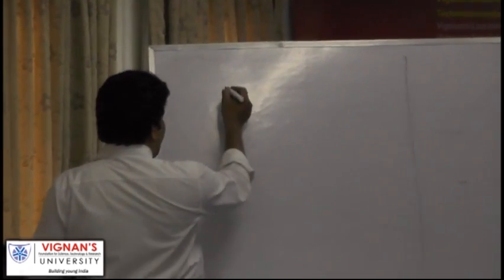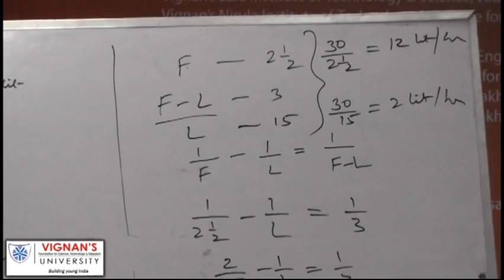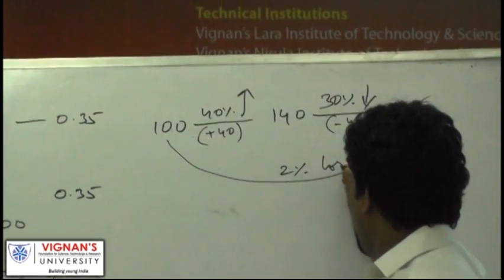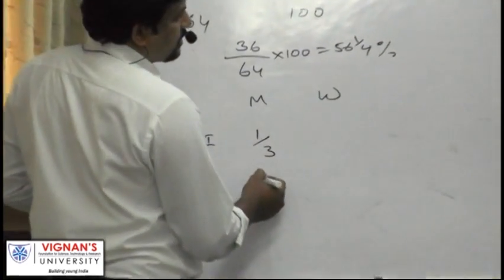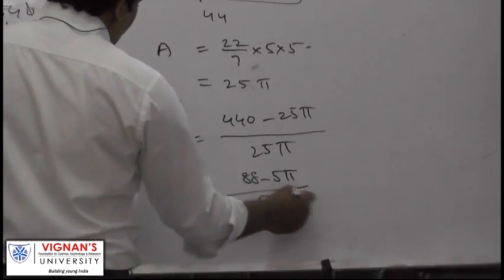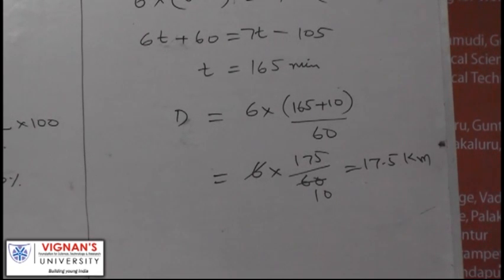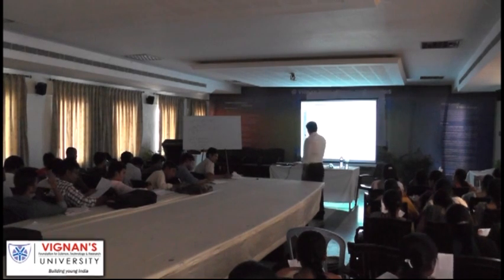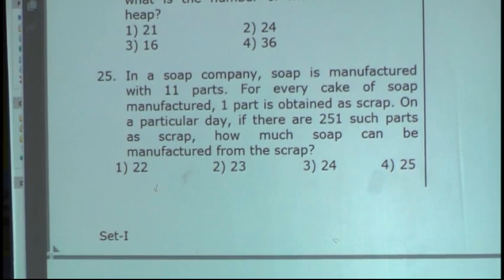CRT CLASS PRACTICE TEST 01